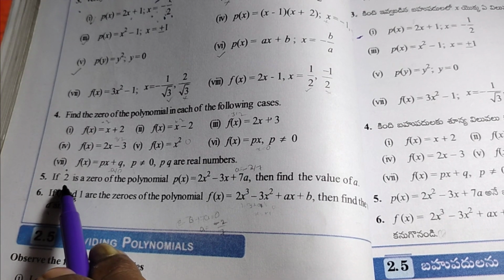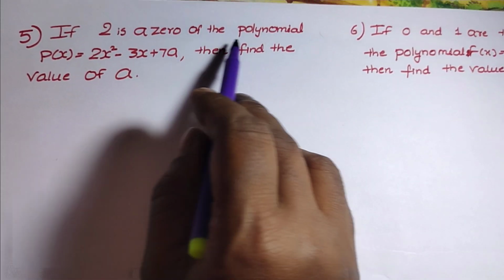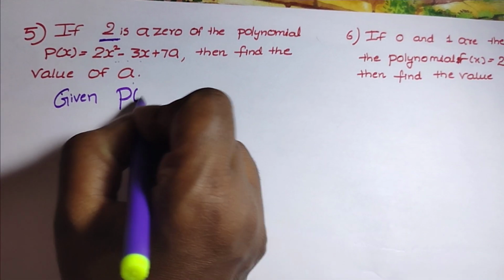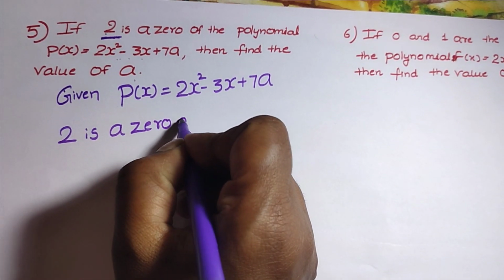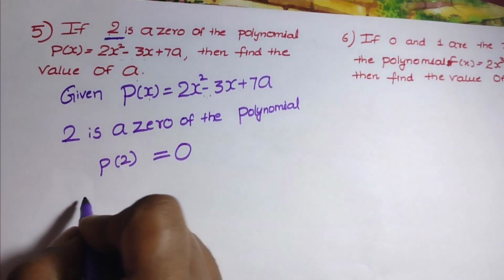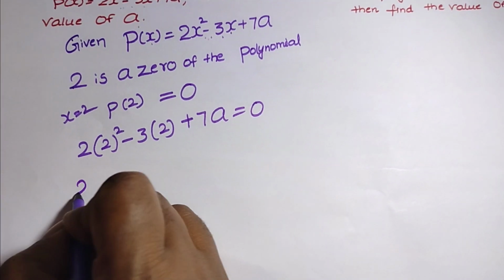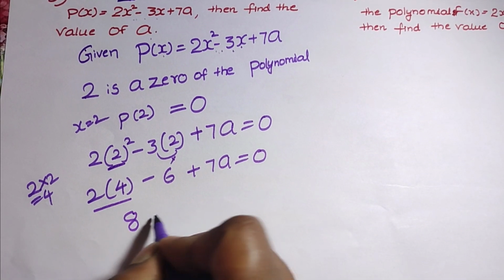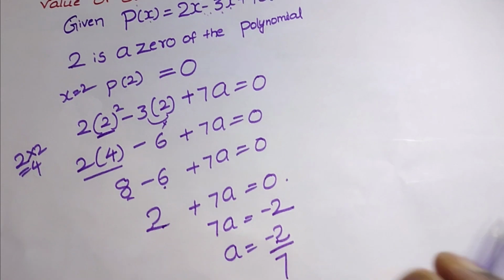9 CLASS, POLYNOMIALS, CHAPTER 2, EXERCISE2.2, PROBLEM 5,✨✨👍💯maths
🎯 Hey everyone! 👋 Today, let’s solve a really interesting problem from Exercise 2.2 of Class 9 Maths – Question 5.